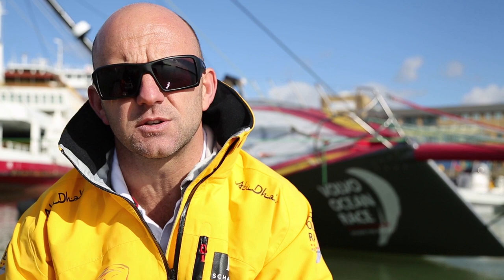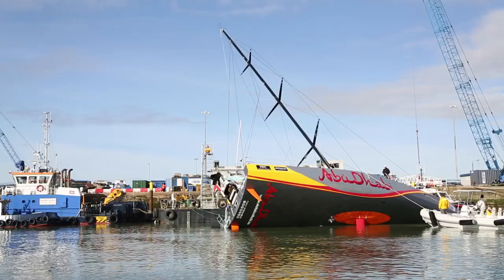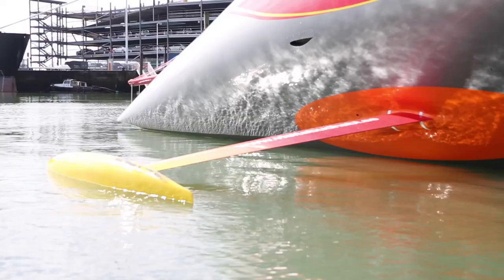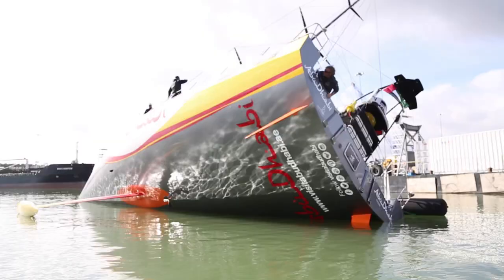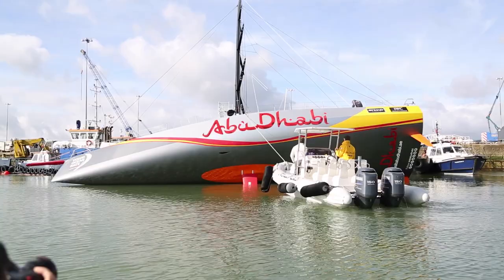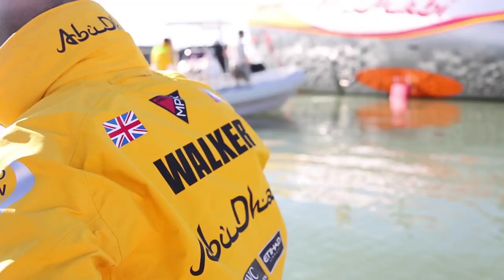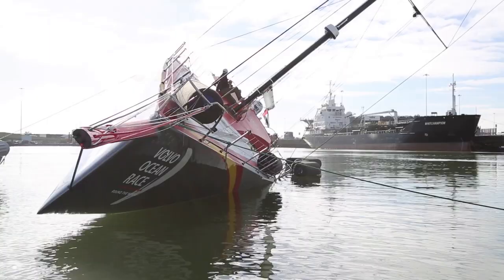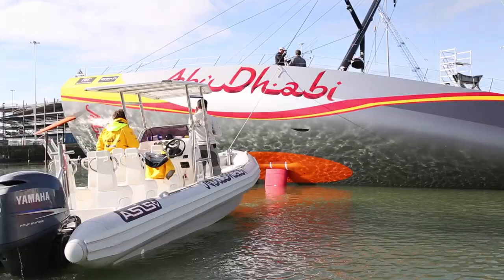Azzam as strong as she is beautiful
Azzam passed a mandatory safety test which saw her hauled over by her mast to an angle of around 45 degrees before the hydraulic pumps lifted the keel and its 3,500 kg lead bulb completely clear of the water. Looks scarier than it is.

She shrugged off the loads with ease and is ready for the epic adventure ahead.